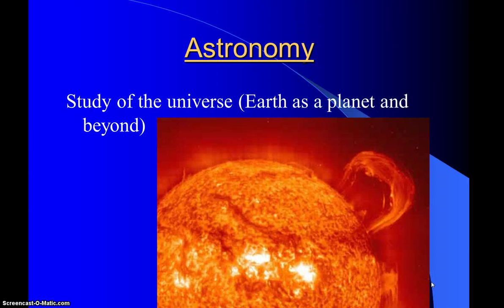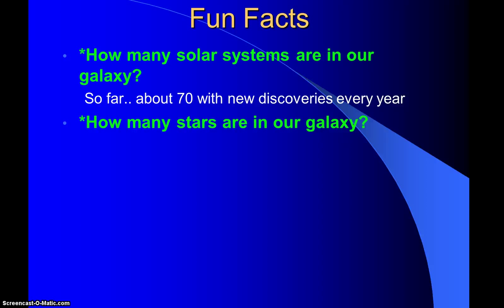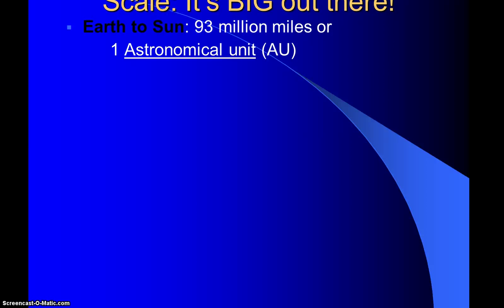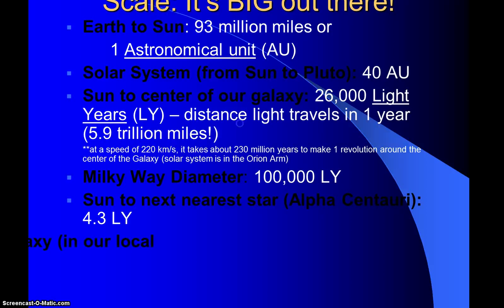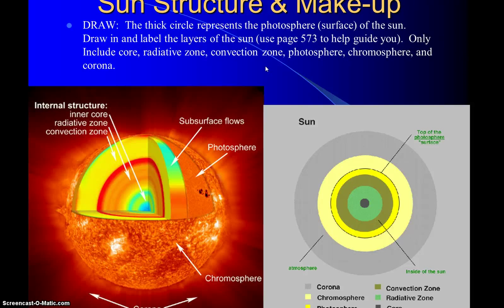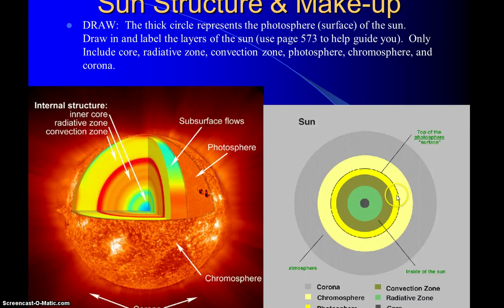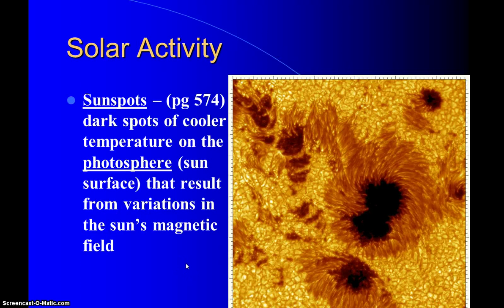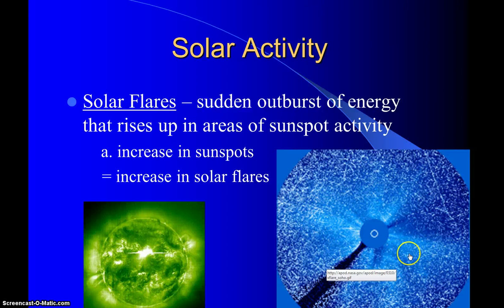Astronomy Notes through Slide 11 solar flare)